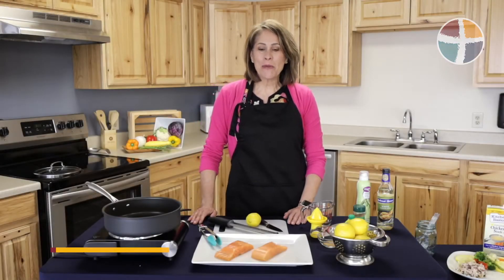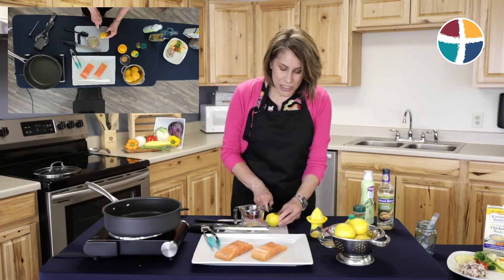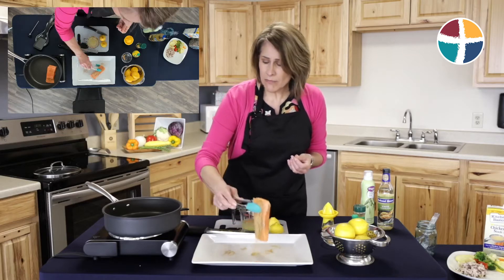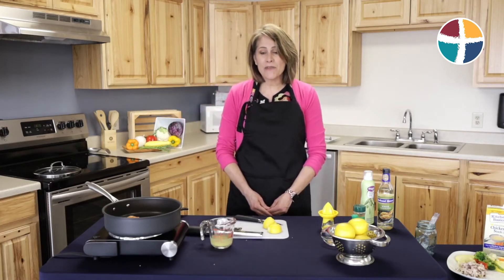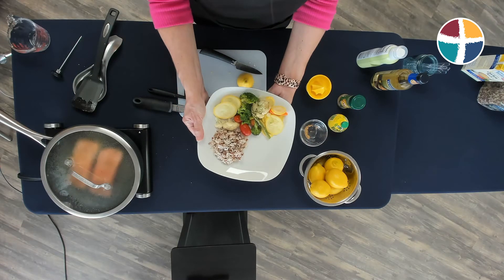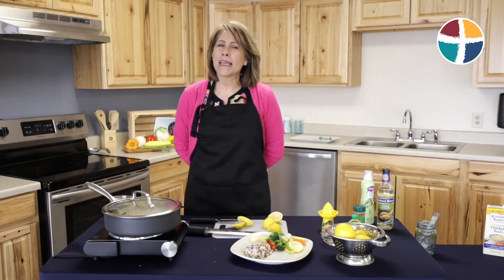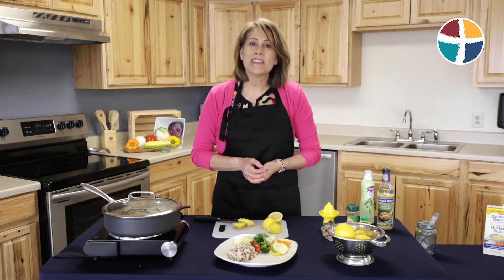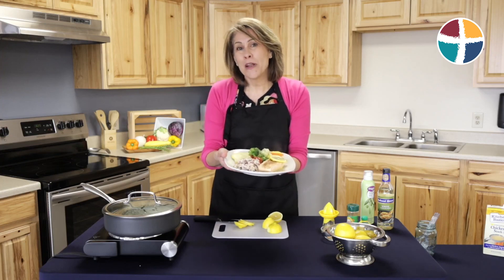National Nutrition Month - Christina Graham shares a Pan-Seared Lemon Salmon recipe.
In honor of National Nutrition Month, Christina Graham will be discussing how to simplify making healthy food choices and will demonstrate how to prepare a recipe full of flavor and heart-healthy and diabetes- friendly.